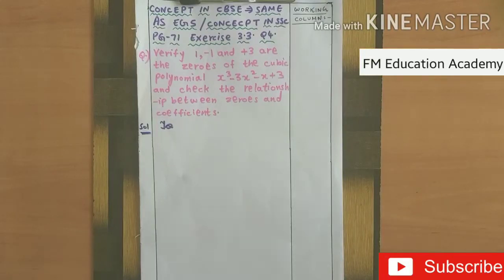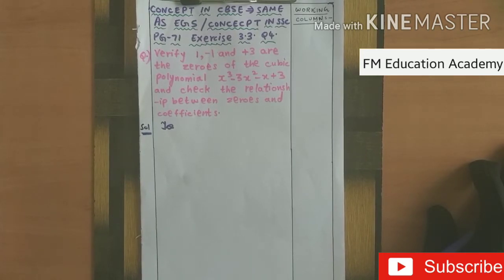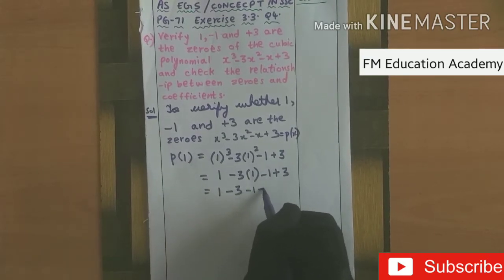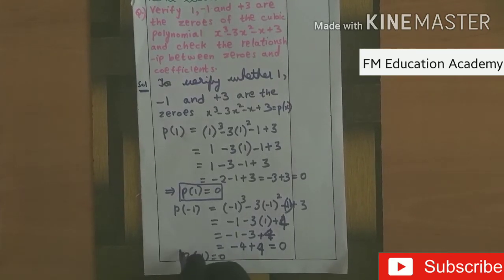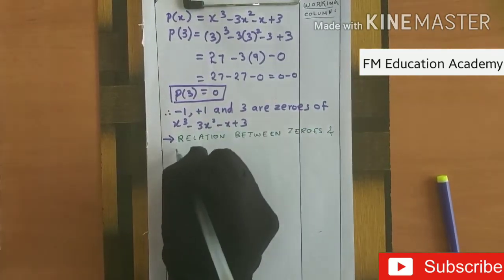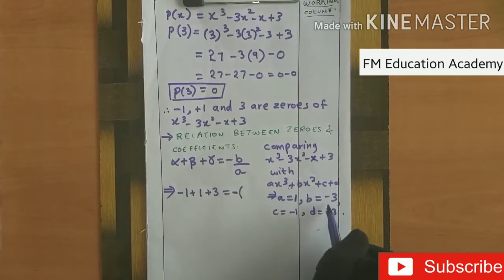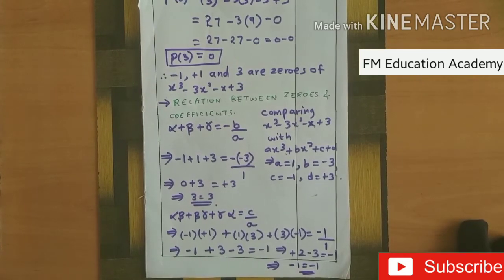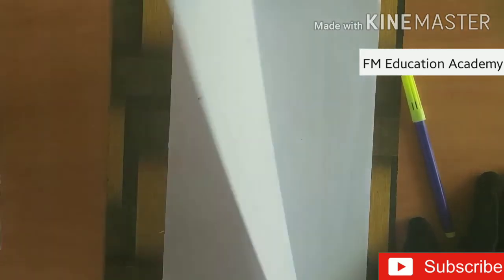Verify 1,-1, +3 are zeroes of cubic polynomial, verify relationship btwn zeroes &coefficientsClass10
Topics :
Verify 1,-1,+3 are zeroes of cubic polynomial,verify relationship btwn zeroes &coefficientsClass10 polynomials
class 10 maths polynomials
class 10,
zeroes of cubic polynomial,
cubic polynomial,
maths class 10 polynomials,
polynomials maths class 10,
polynomials equations,
algebra